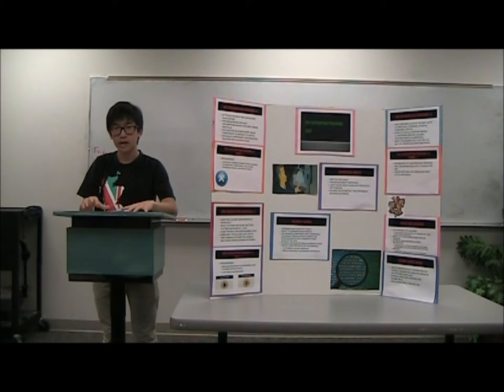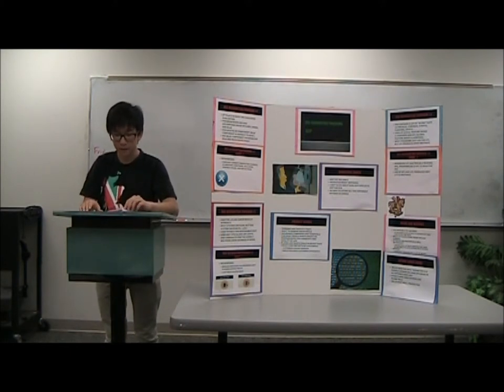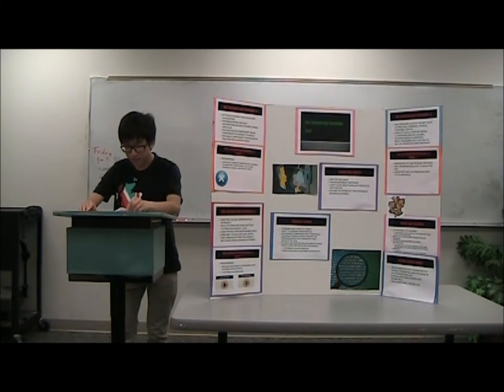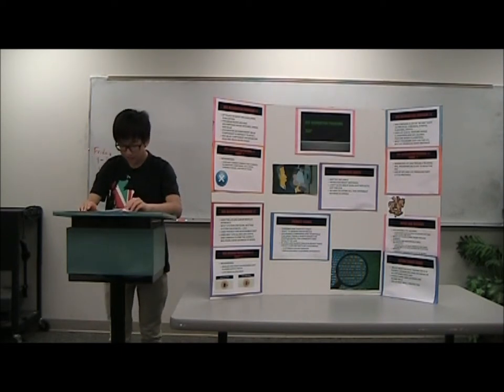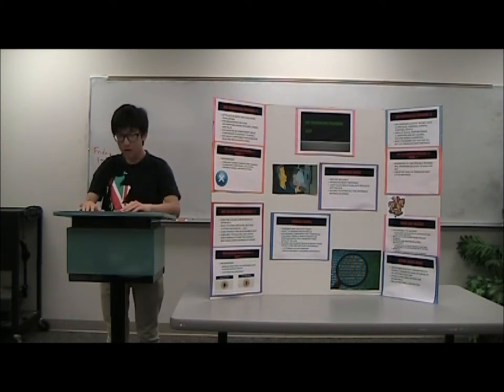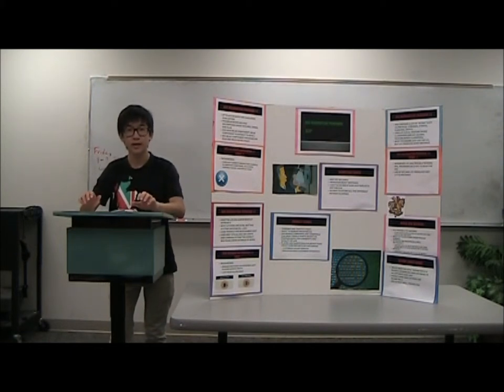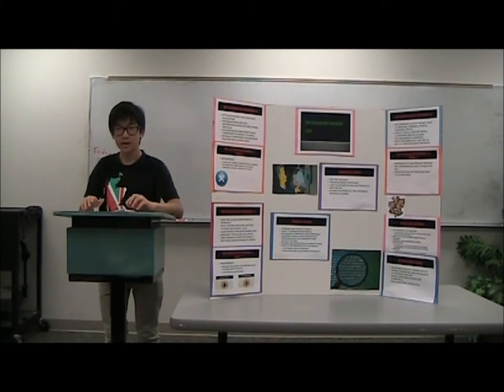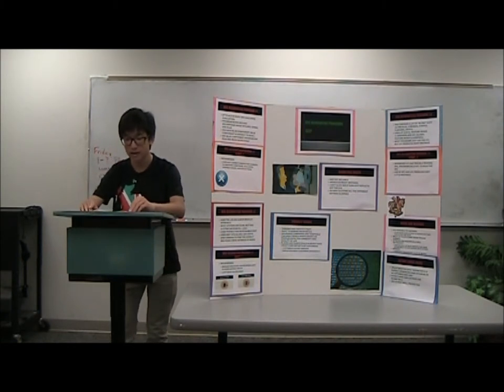Chung, Eric Cluster 4 Presentation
Final Project Presentation COSMOS 2012 at UC Davis Cluster 4